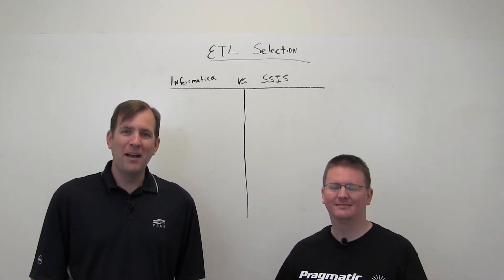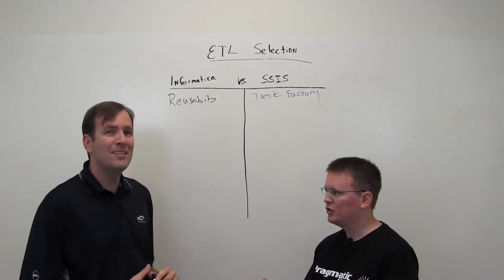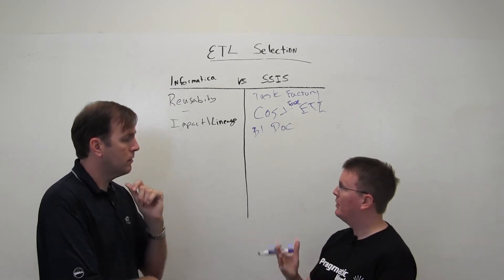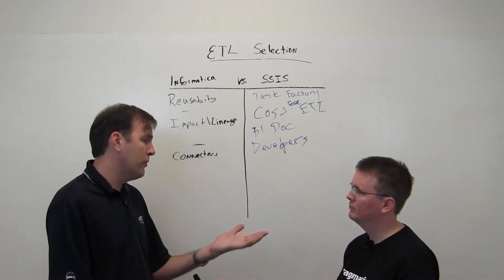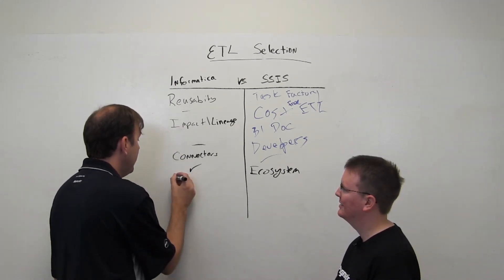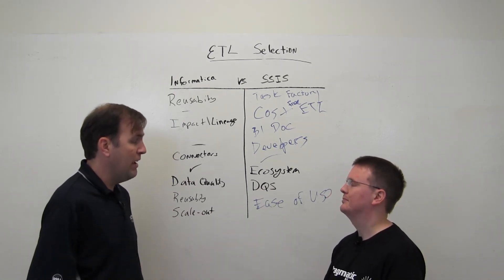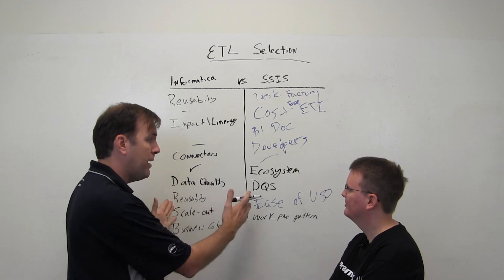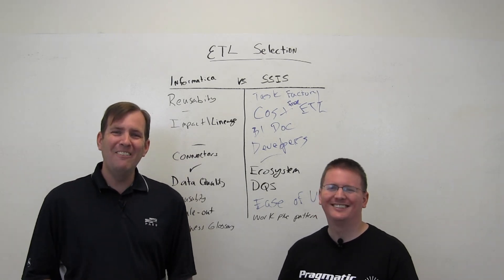Informatica vs. SSIS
In this session, Brian and Devin Knight talk about the pros and cons of two competing ETL platforms: SQL Server Integration Services (SSIS) and Informatica.